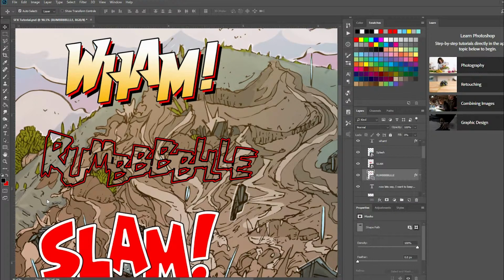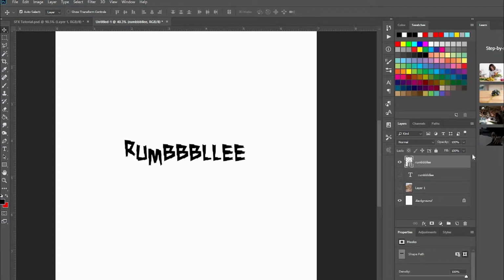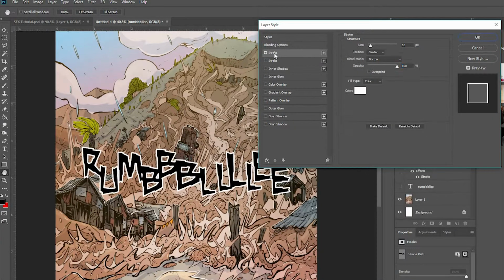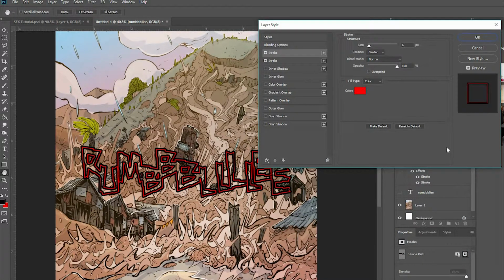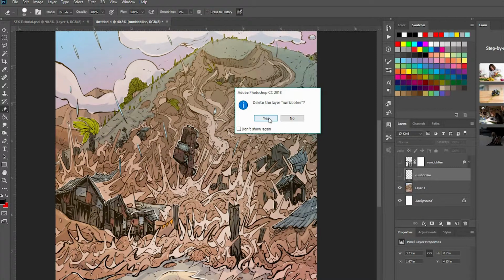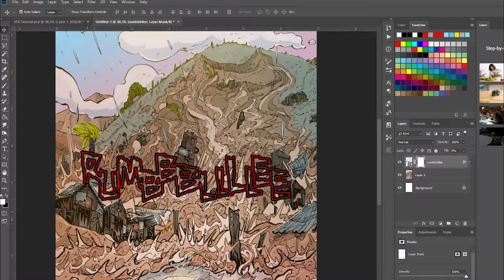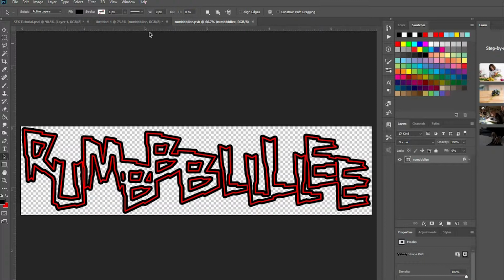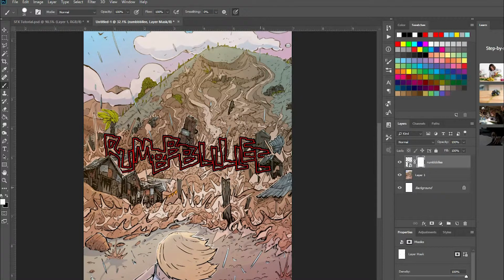Comic Sound Effects - Part 2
In this video, we'll be discussing how to create comicbook SFX in photoshop by making only the text outline visible.